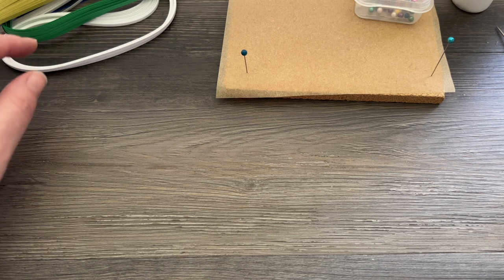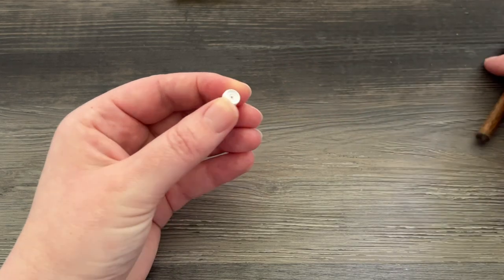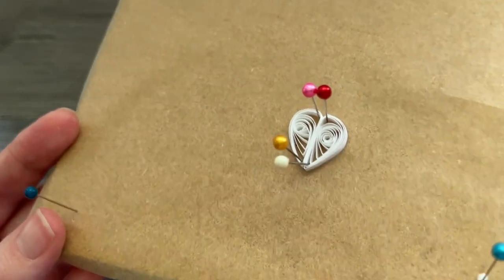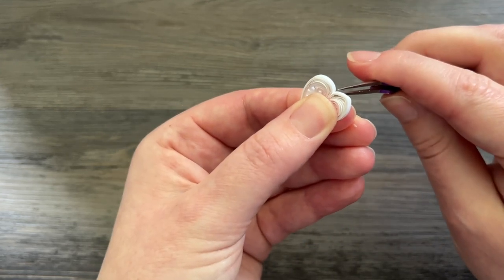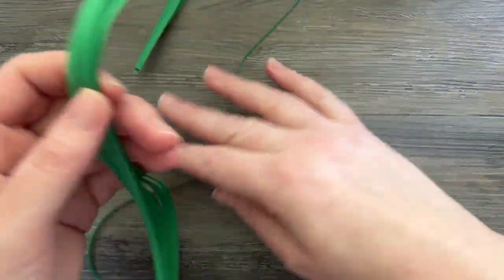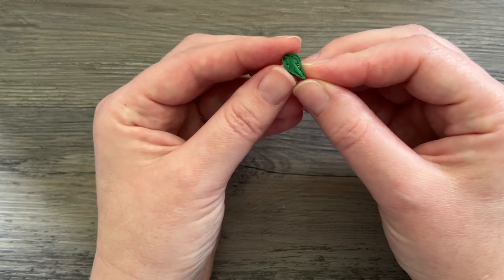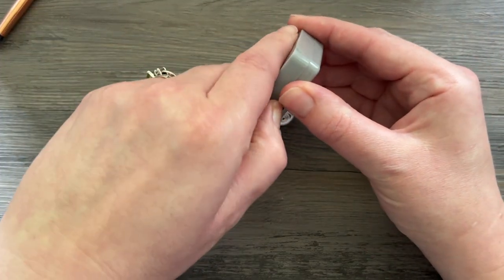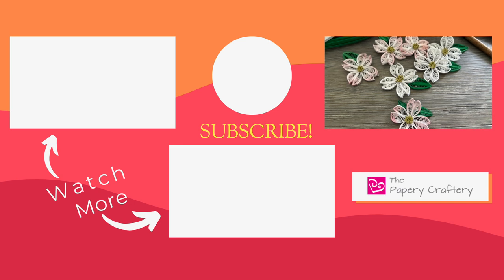How to Make Quilling Paper Dogwood Flowers | Quilling for Beginners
Learn to make the unique shaped flowers of a dogwood tree by using a new technique!

In addition to using make-up, you could also use watercolor paint to add some color to your flowers just like I did in this video 👉 How to Make Quilling Paper Crocus Flowers

Do you like my tutorials and want to help me be able to make more?